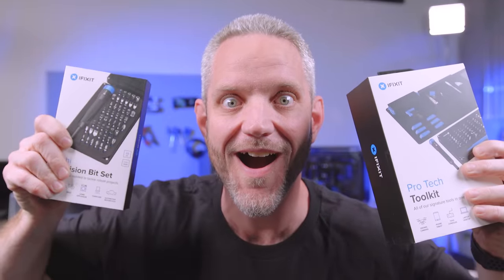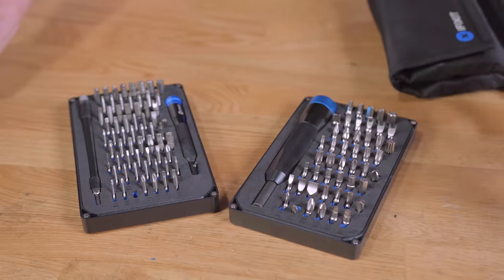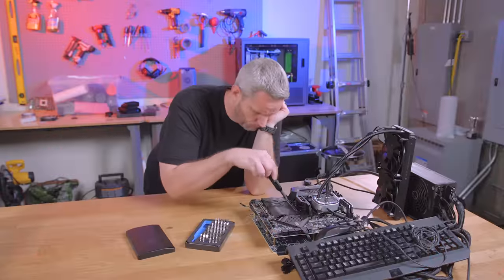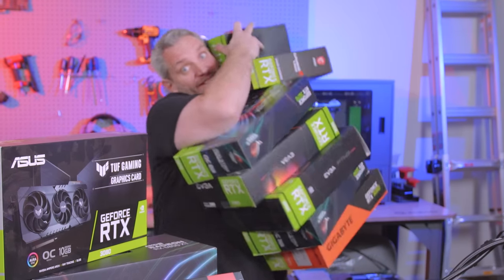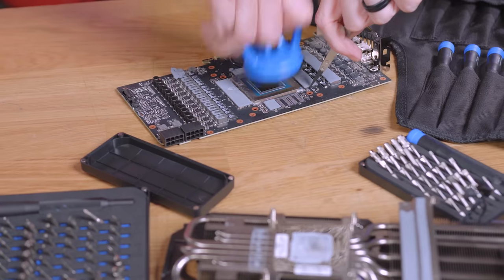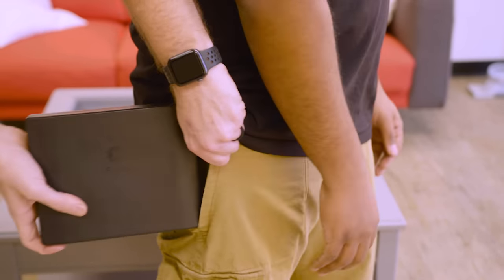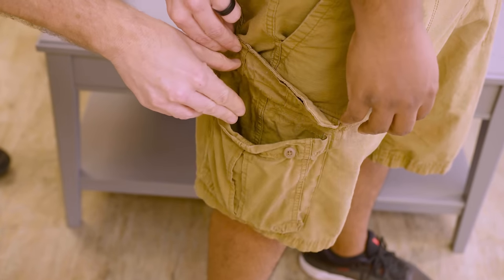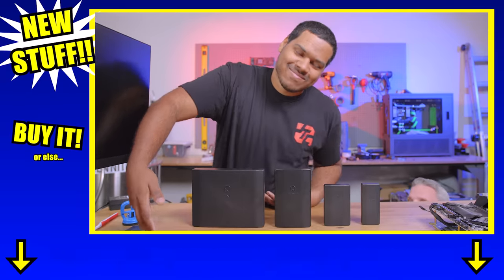I've been using the Intel 12900k for a month now... Here's how it's been...